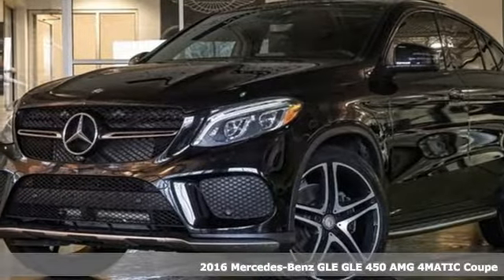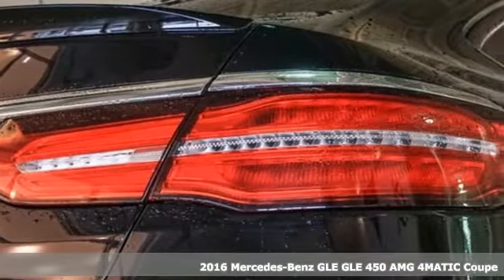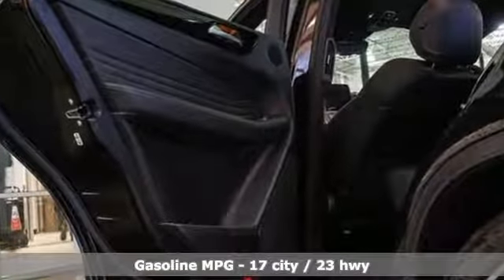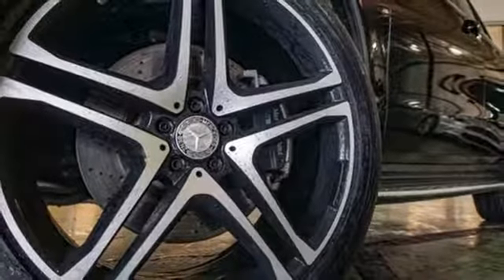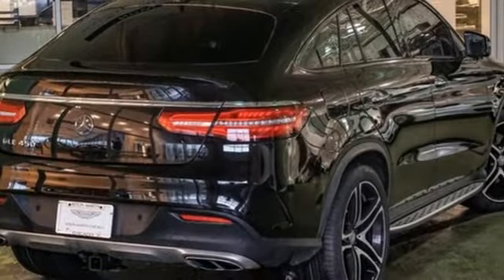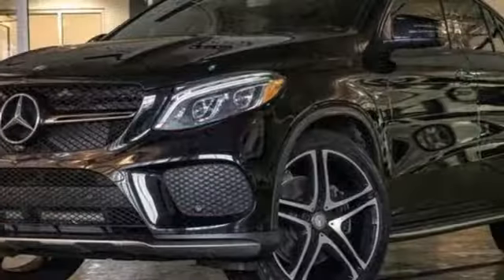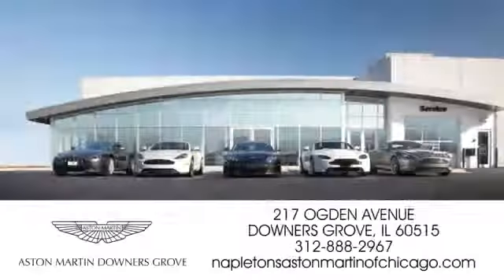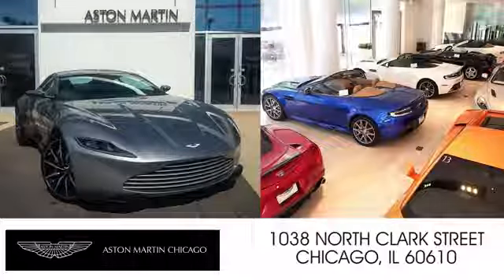Used 2016 Mercedes-Benz GLE Downers Grove IL Chicago, IL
Year: 2016
Make: Mercedes-Benz
Model: GLE
Trim: GLE 450
Engine: 3.0L V6 BiTurbo
Transmission: 9-Speed Automatic
Color: Black
Interior: Black
Mileage: 325370
Stock #: PC1891
VIN: 4JGED6EBXGA021896
Recent Arrival! 2016 Mercedes-Benz GLE Black. Just arrives, Pristine Condition, Excellent options, Premium 1 package, Rear Climate Package, Convenience Package, Chrome Package, Lane tracking Package , Parkin Assist Package, br ACTIVE CURVE SYSTEM, 22 inch AMG 5 spoke Wheels , Harman Kardon, Illuminated Running Boards, MSPR was $81,730.00 Brand new tires and ready brbr 3-Zone Automatic Climate Control, Accessory Chrome Package, Heated Rear Seats, Lane Tracking Package, Parking Assist Package, Parking Assist Package (P44), PARKTRONIC w/Active Parking Assist, Power Tilt/Sliding Panorama Sunroof, Rear Climate Package, Surround View Camera, Wheels: 22" AMG 5-Twin-Spoke w/Black Inserts.brbrClean CARFAX. KBB Fair Market Range High: $61,098 17/23 City/Highway MPG Odometer is 13785 miles below market average!brbrFor your peace of mind we have included over 20+ photos, for you to judge the condition yourself. As you do your comparison shopping, you will see Napleton Aston Martin offers some of the best values in the market. We will provide you a Carfax, Comprehensive Vehicle Inspection, and a market report how we arrived at the price. Shipping available nationally! Napleton Aston Martin has been serving all of Chicago, Orland Park, Oak Brook, Naperville, Hinsdale, Lombard, Lisle, Bollingbrook, Joliet and Oak Park for over 30 years. Reviews:brbr * Broad range of engine choices; quiet, upscale and well-built interior with a roomy backseat; long list of standard safety and technology features. Source: Edmunds

Address:
217 Ogden Ave